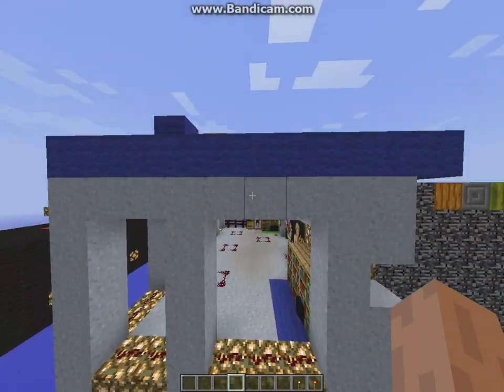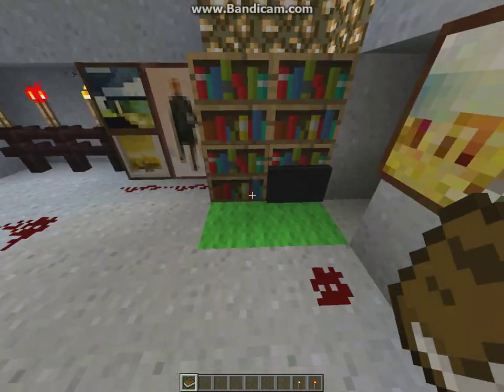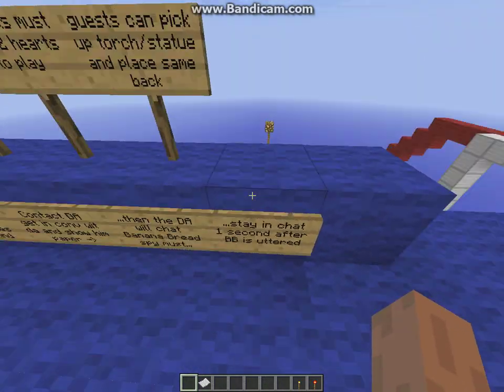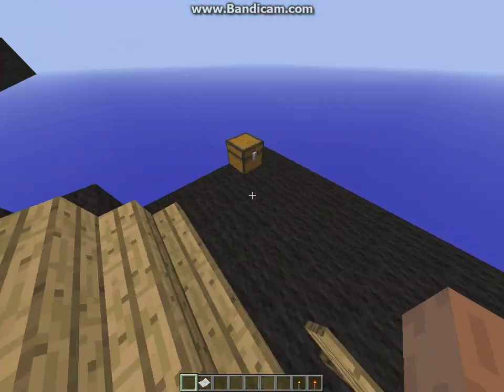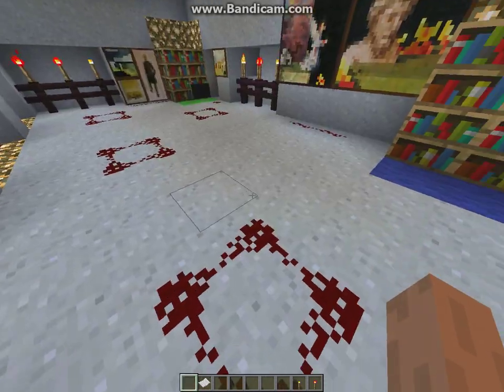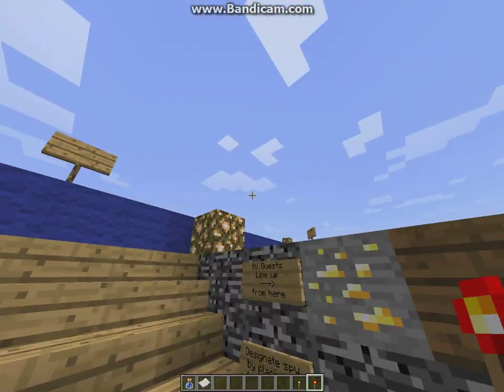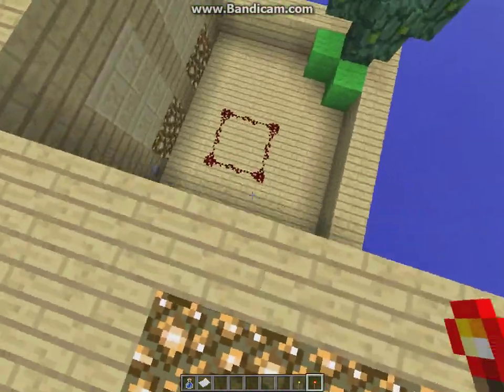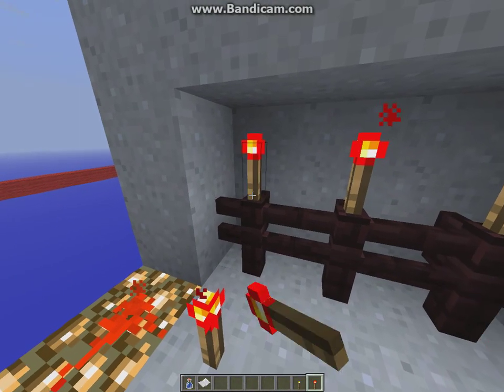Creating SpyCraft -level update-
All thx to bl00dw0lf6 for making this awesome map